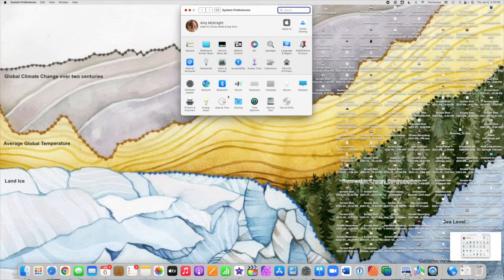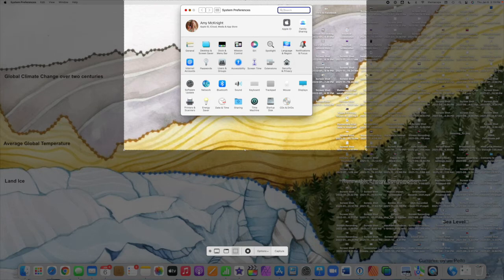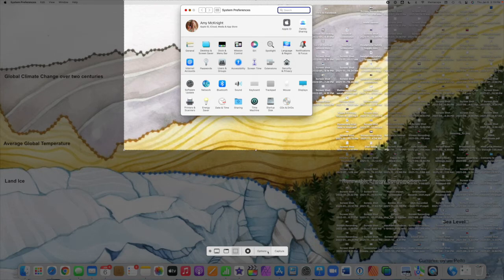3 ways to take Screenshots on your Mac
Screenshots are really helpful, and you need a quick, easy way to capture your whole screen or a portion of your screen.

Here are 3 keyboard shortcuts to for capturing screenshots or screen recordings.

(I'm using macOS Monterey, and most of these features are available on earlier macOS as well.)